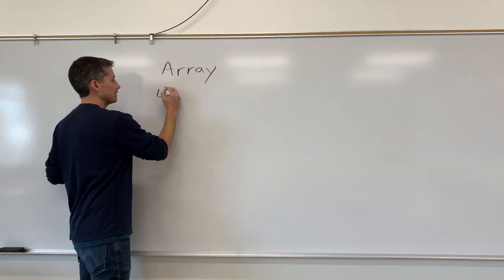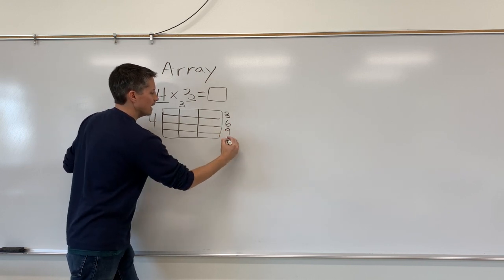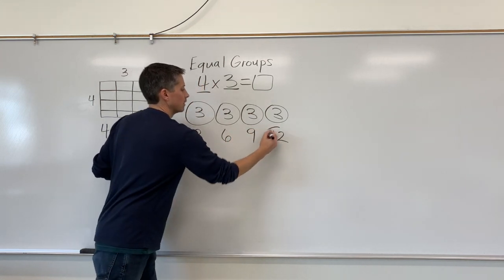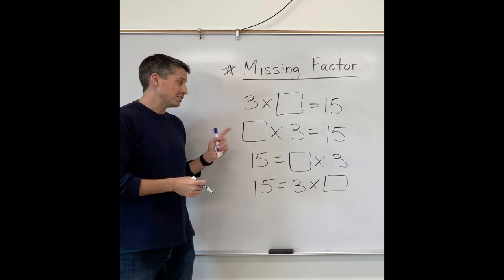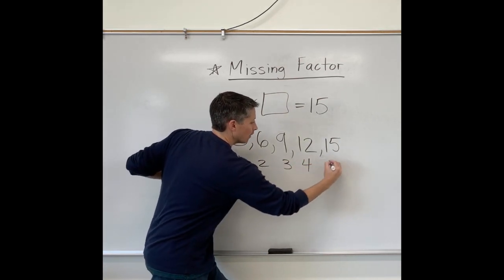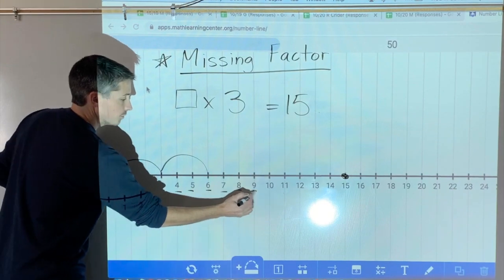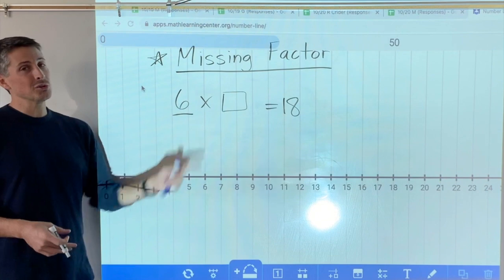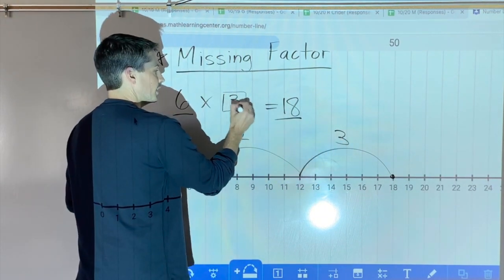Multiplication Review/Missing Factor